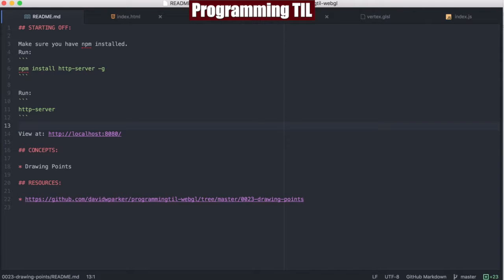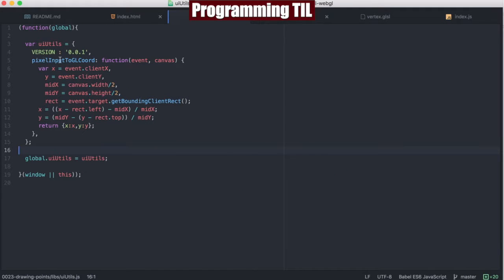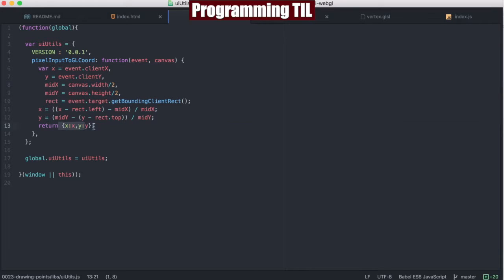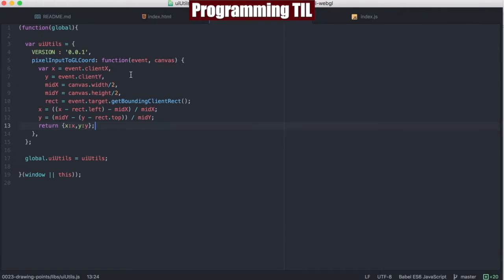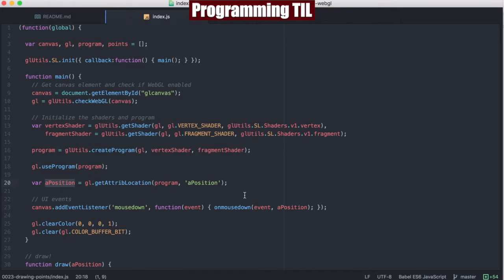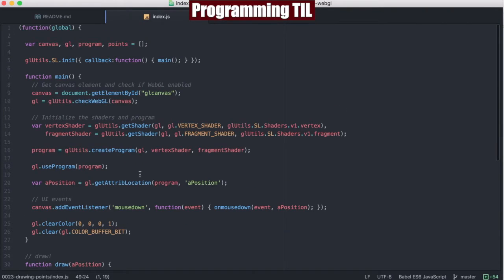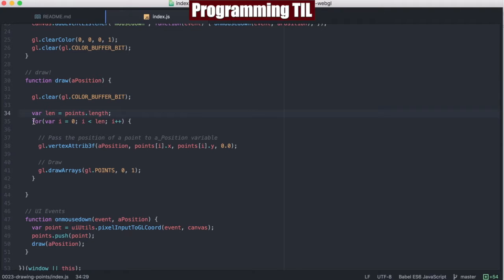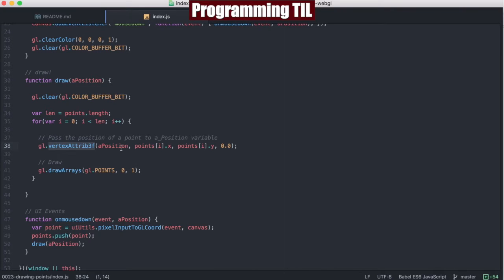Drawing Points in WebGL - ProgrammingTIL #80 WebGL Video Tutorial Screencast 0023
In this episode, I discuss how to draw points in WebGL.

Concepts:
Using a points array and a loop to draw the points in WebGL